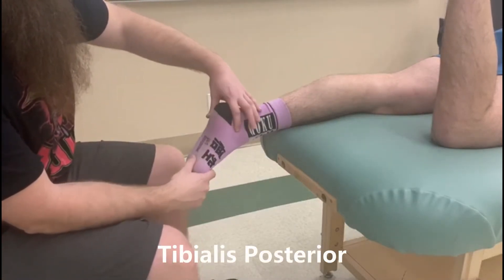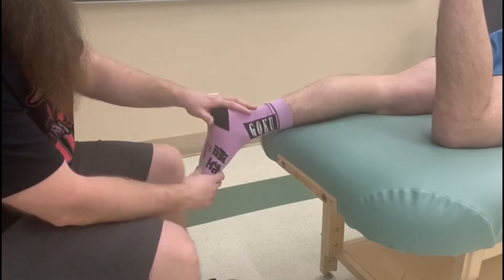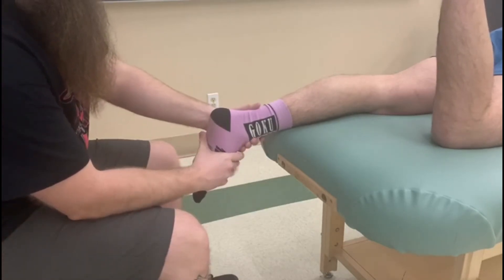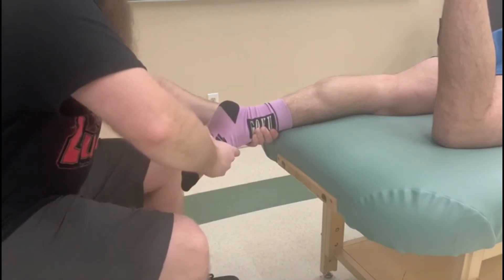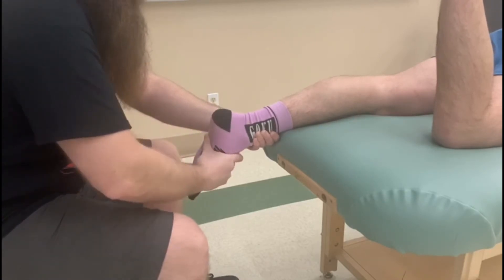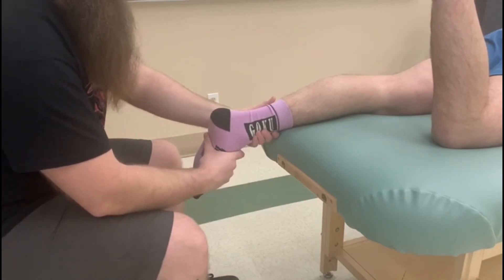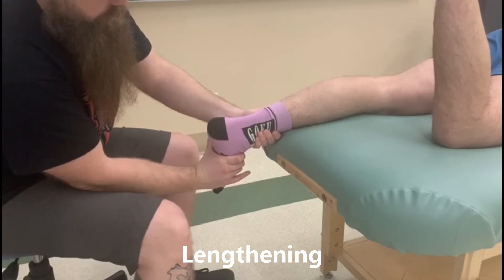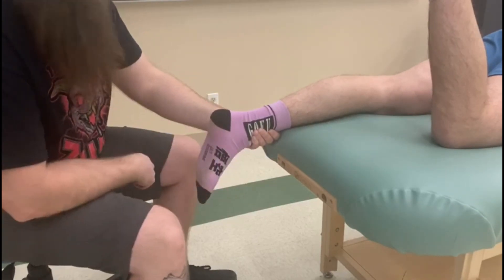Tibialis Posterior | Muscle Testing, Lengthening & Function | RMT Ortho Skills Tutorial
Learn how to test, activate, and lengthen the Tibialis Posterior — a critical stabilizing muscle in the lower leg. This short clinical tutorial walks you through manual muscle testing (MMT), concentric motion, and the correct lengthened position using clear, practical demonstrations.

🔍 In this lesson:
🔹 Active motion: Plantarflexion + Inversion
🔹 Manual muscle testing: Break test against resistance
🔹 Smooth coordination cue (“wave-like motion”)
🔹 Concentric phase demonstration
🔹 Passive lengthening: Dorsiflexion + Eversion
🔹 Therapist positioning and hand placement tips

🎯 Ideal for:
✔️ Massage Therapy students
✔️ Physiotherapy & Kinesiology learners
✔️ OSCE prep & orthopedic assessment review
✔️ Anyone practicing clinical muscle testing

🧠 "Tibialis Posterior may be small, but its role in foot stability is massive."
Train your hands to feel motion patterns and resistance the right way.